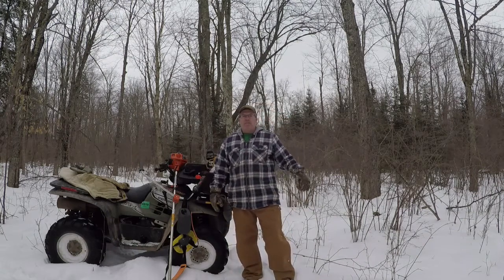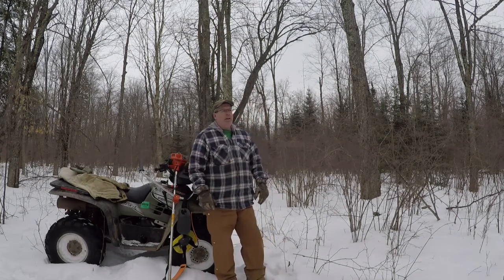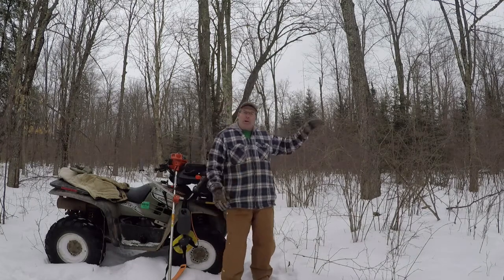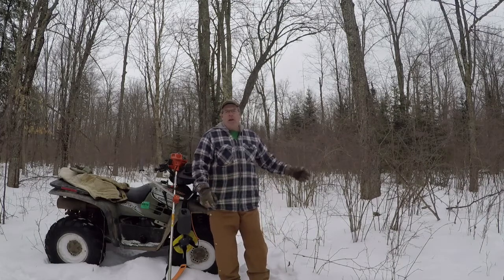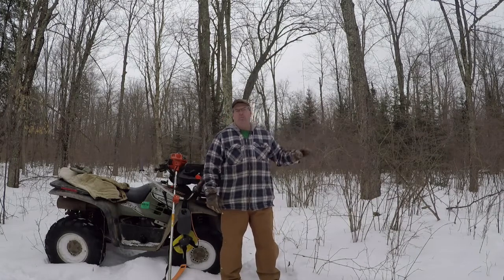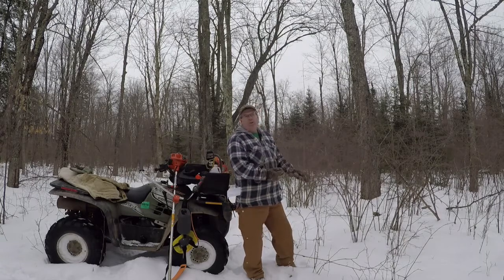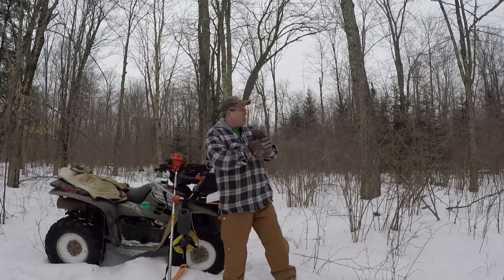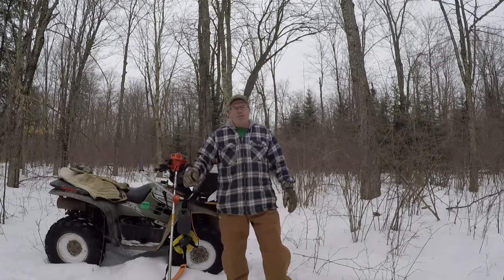Find The Best Morning Stand For Deer Hunting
If you want to know where you should set up for a successful morning deer hunt this is the video for you.